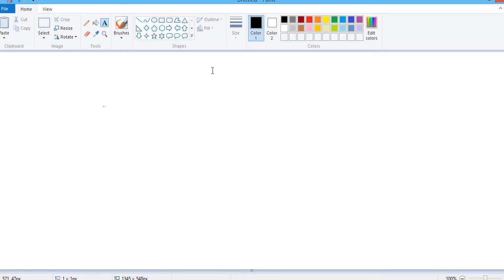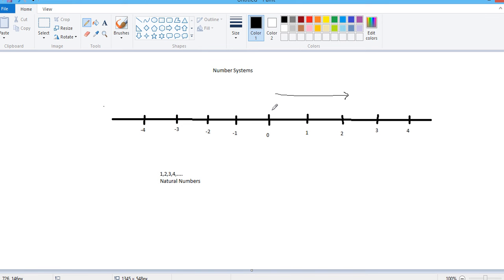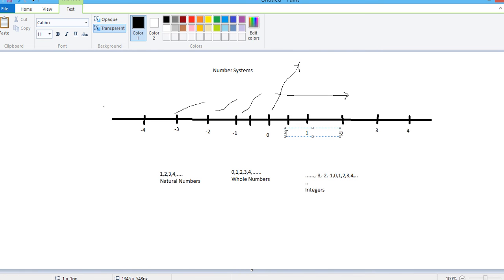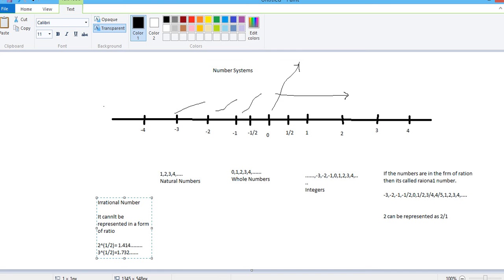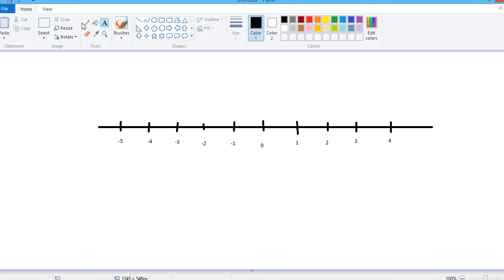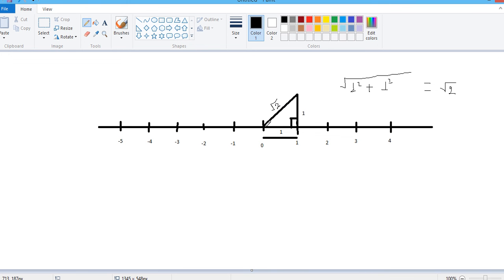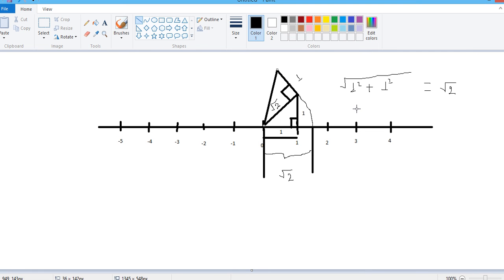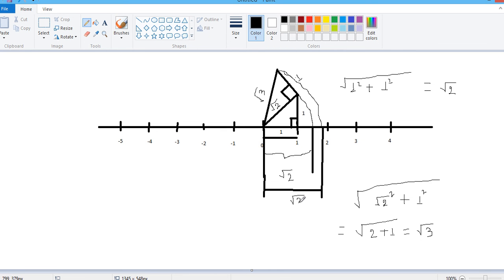Number Systems Basics Class IX Amiga Tutors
This video will give you the basic idea of Numer Systems and reprentation of different kind of numbers (Natural Number, Whole Number, Integer, Rational Number, Irrational Number) in a line.